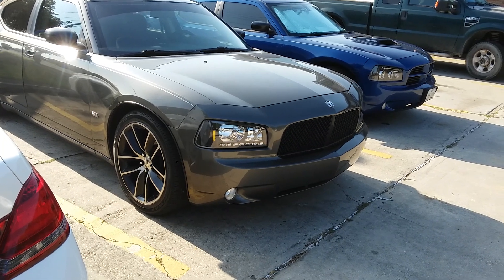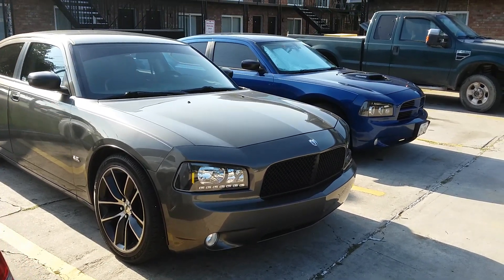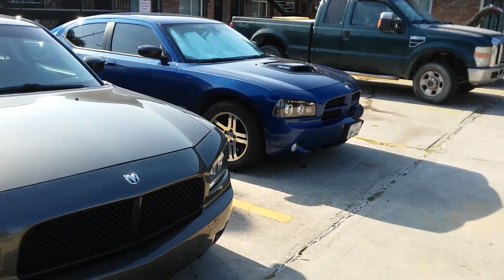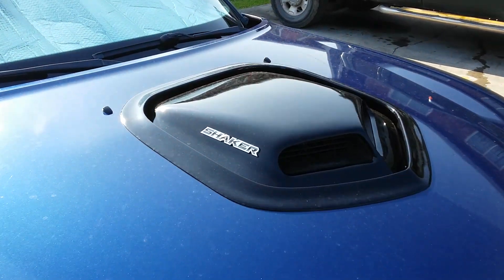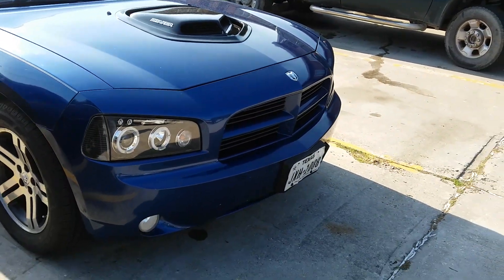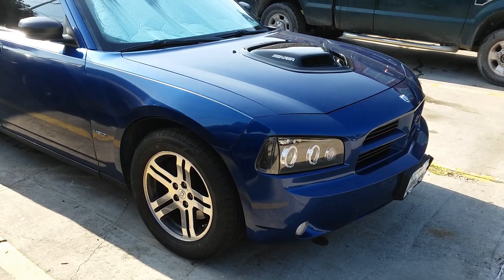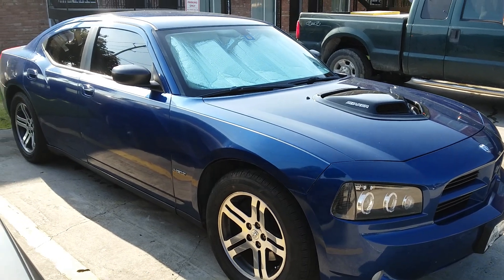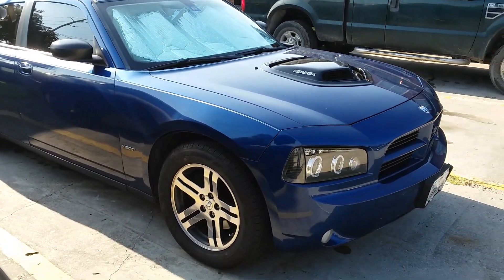Mod alert ? Dodge Charger R/T with true shaker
I don't know about this one. It might be one mod that is strictly for the HEMI motors. I admit that the only thing I know is it was an original Mopar Muscle car mod.